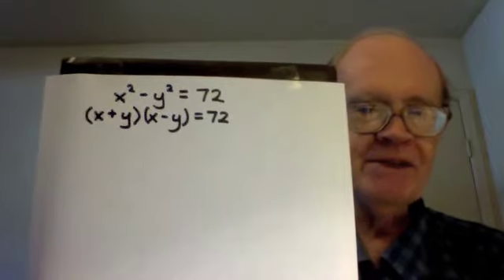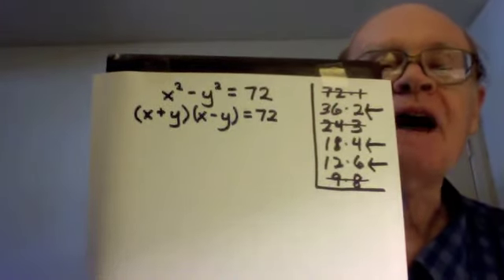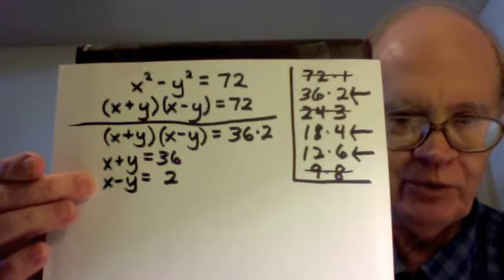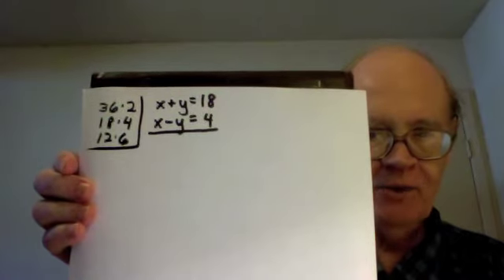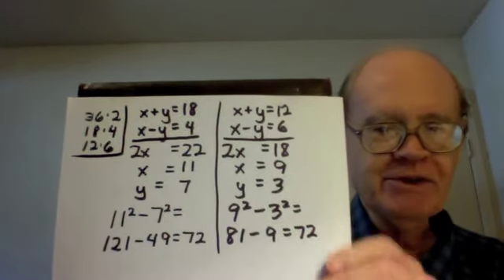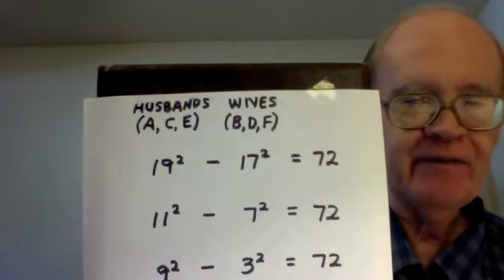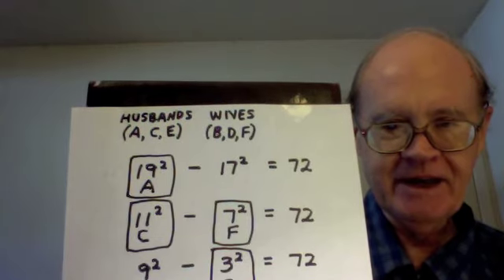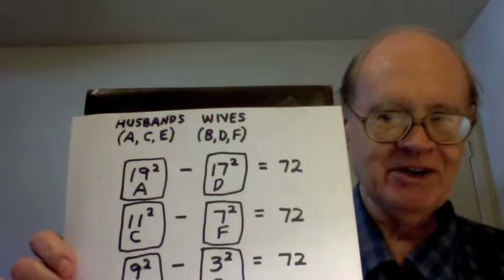Tarte--Solution to Potato Math Puzzle